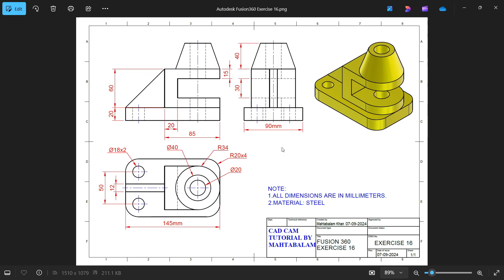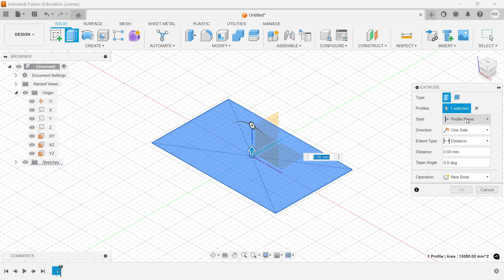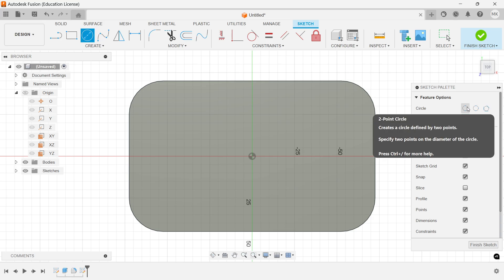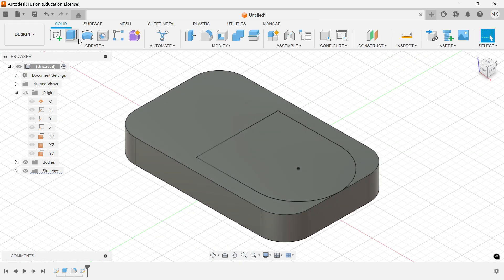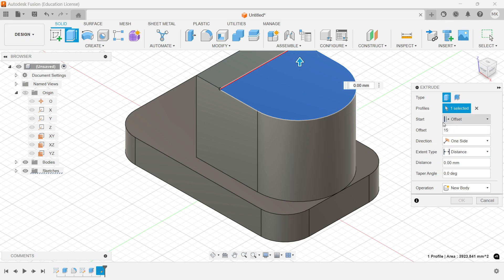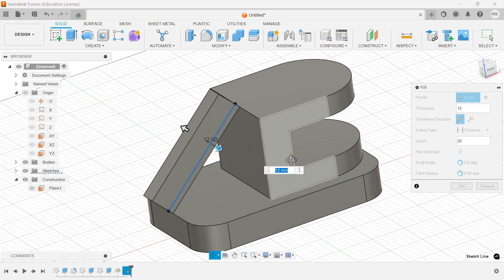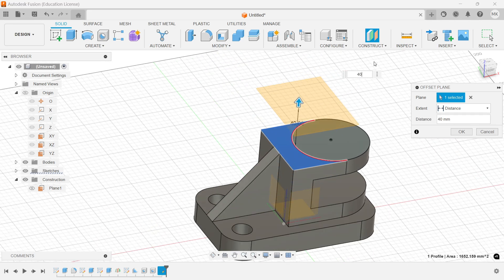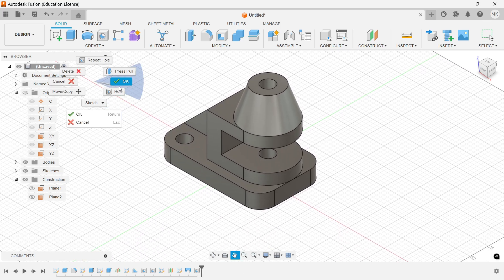Autodesk Fusion 360 Tutorial-Exercise 16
We Will Learn Below Autodesk Fusion360 Features.
1.EXTRUDE-JOIN
2.EXTRUDE-CUT
3.FILLET
4.HOLE
5.RIB
6.LOFT
7.ADD MATERIAL- STEEL